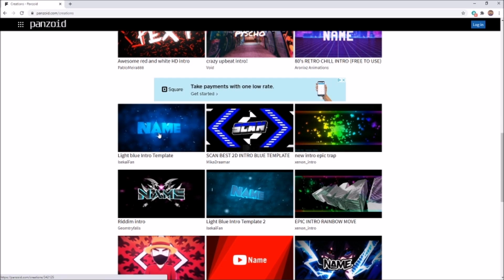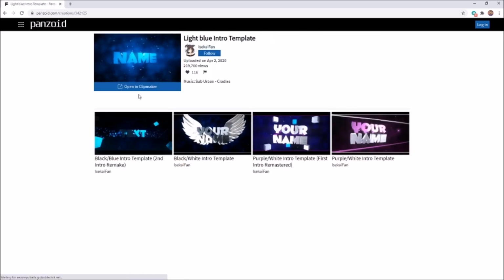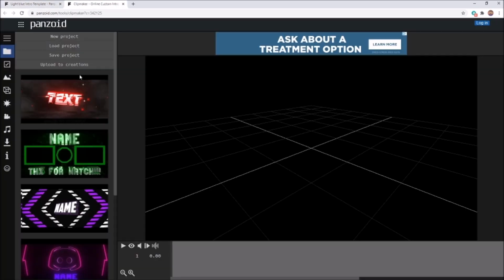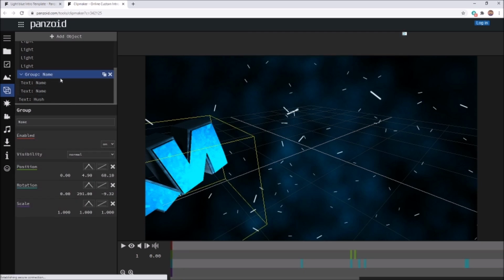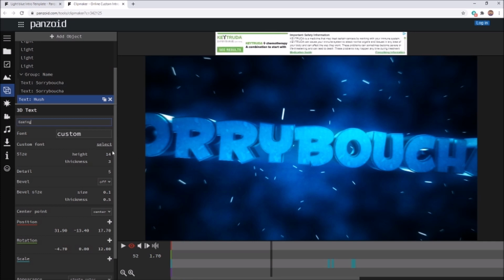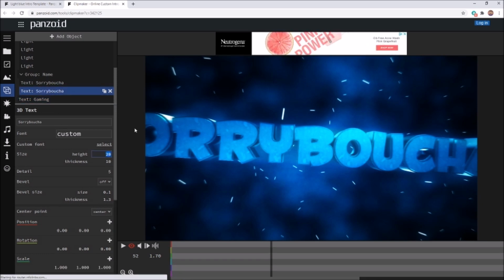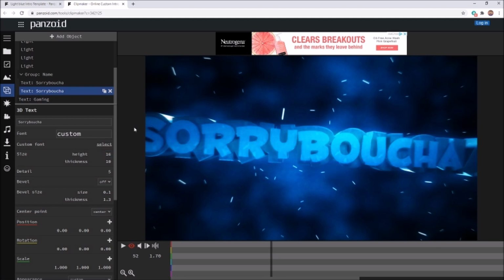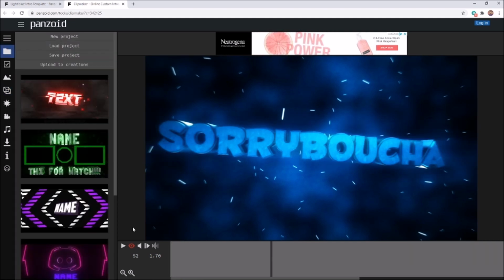How To Make A YouTube Intro (2021) Full Beginners Guide!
Guys if you haven't noticed it's 2021 and technology around us is changing. Use this to your benefit as I do whenever I make my YouTube intros; Use Panzoid! Be sure to Like this Video to help others who don't know about this incredibly helpful website.
Panzoid:
Maybe you noticed my background noise creator in the beginning? Here's a link to that too!